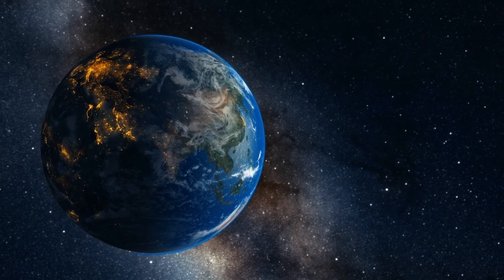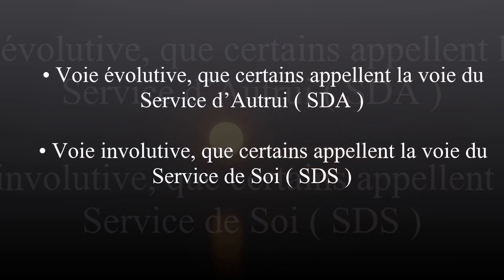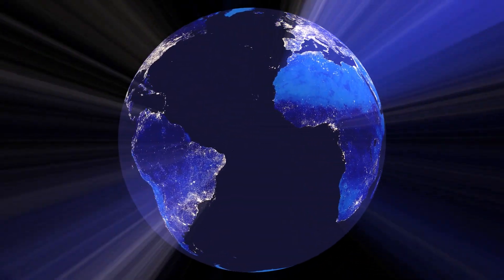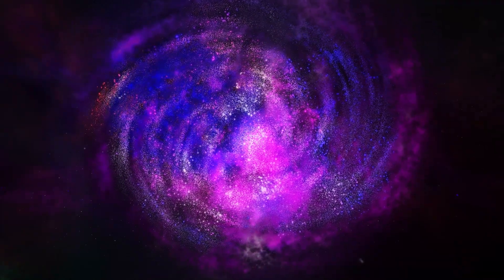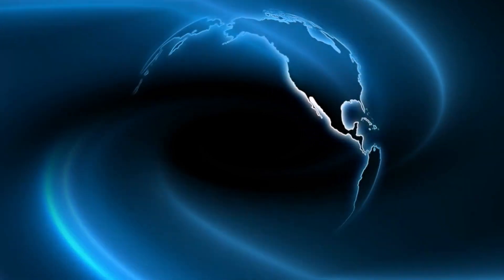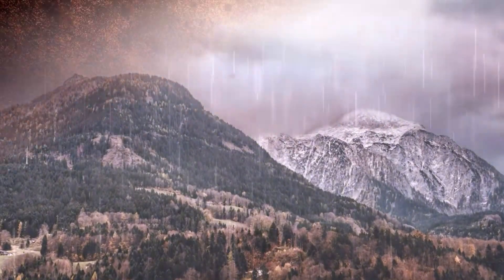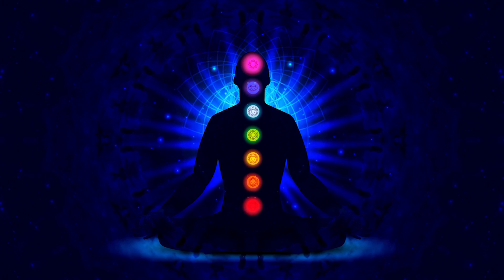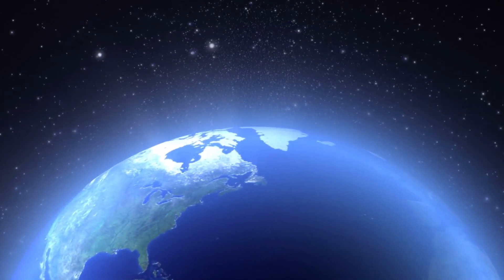L'émergence de la Nouvelle Terre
Dans la vidéo précédente, nous avons vu que nous étions parvenus à la fin d’un grand cycle cosmique et que nous étions à l’aube d’expérimenter un saut dimensionnel qui nous permettra de poser les pieds sur ce que nous sommes plusieurs à appeler la Nouvelle Terre. Mais comment ce processus ascensionnel se fera-t-il, concrètement parlant ? Pour m’être moi-même posé la question pendant des mois, il me fait grandement plaisir de vous partager le fruit de mes recherches qui m’ont amenée à affiner ma compréhension de ce qui nous attend en tant qu’humanité.

Si vous désirez faire un don pour toutes les vidéos gratuites proposées ma chaine :

Merci pour votre contribution 💙